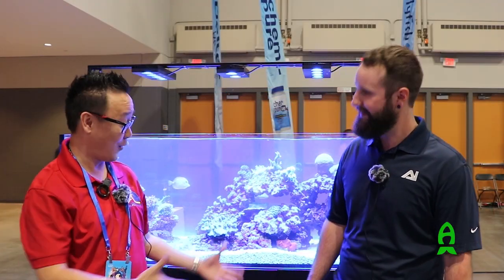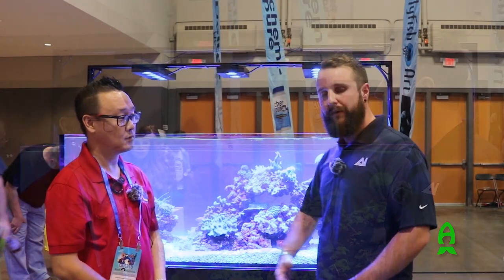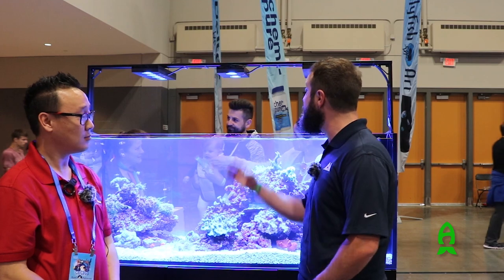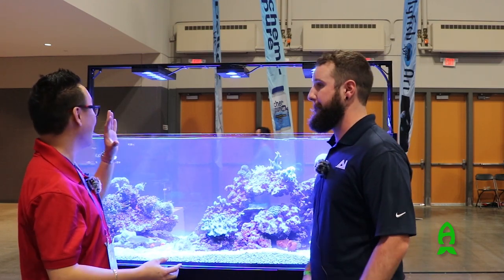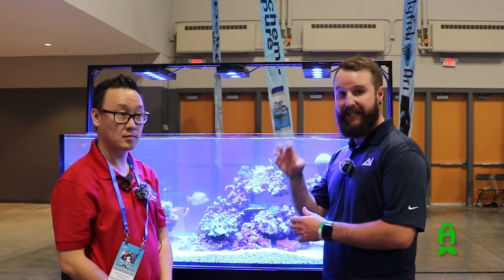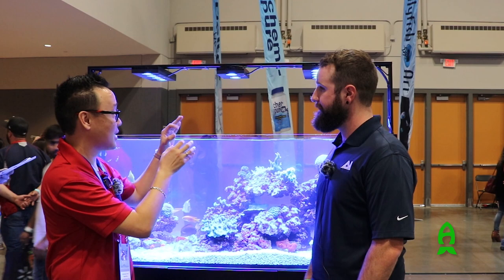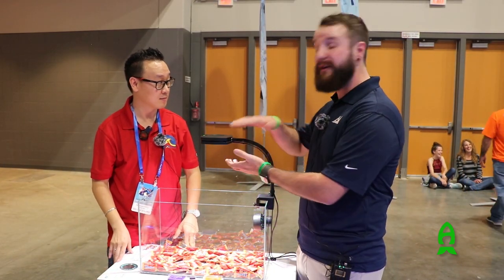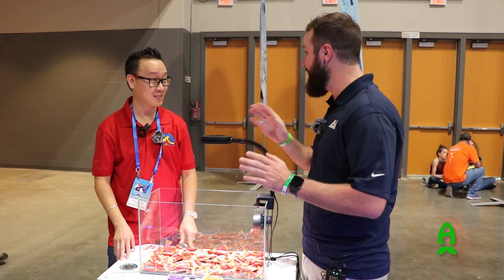Reef A Palooza Chicago : AquaIllumination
During ReefAPalooza Chicago,  we got together with my good friend, Cade Shemanski of AquaIllumination to talk and learn about their newly released Hydra light series. Nothing was off the table and we talked about the diodes, lenses and even accessories!